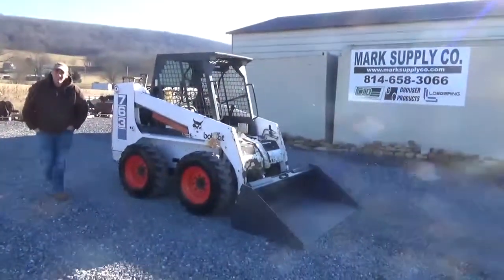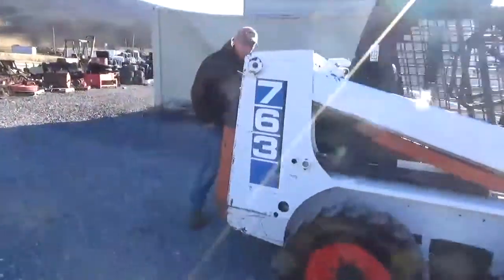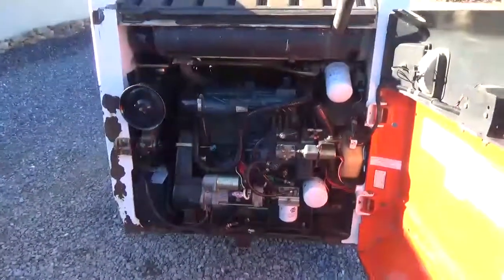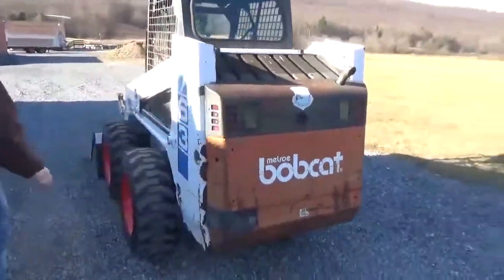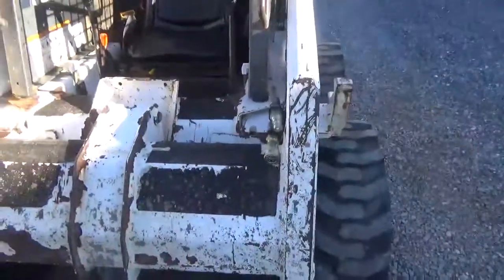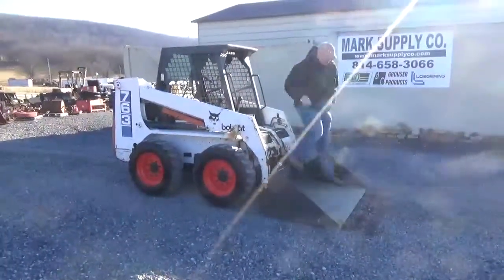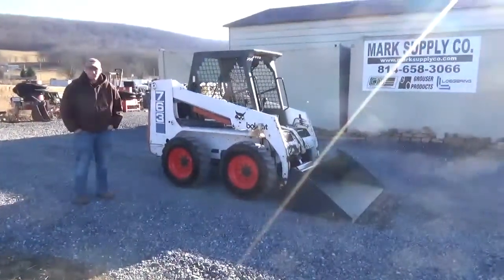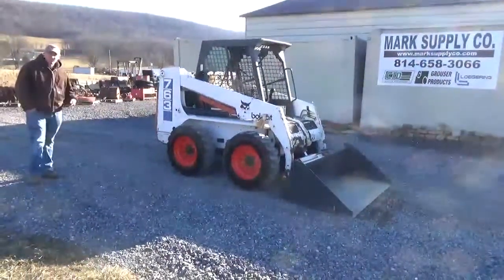1997 Bobcat 763 Rubber Tire Skid Steer Loader Kubota Diesel For Sale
Nice Clean 1997 Bobcat 763 Rubber Tire Skid Steer Loader For Sale Call Mark Nick Or Matt (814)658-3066